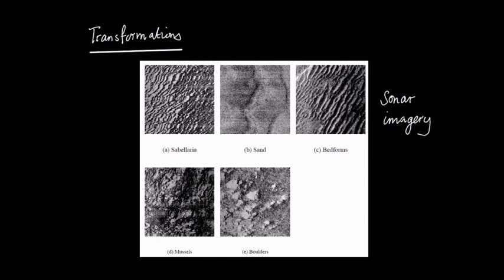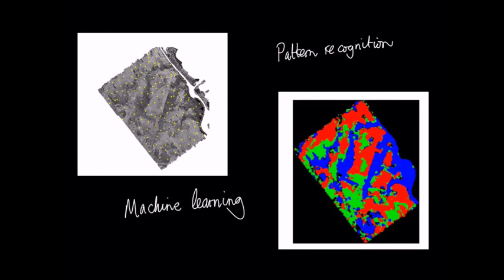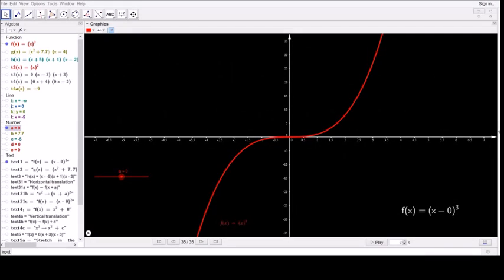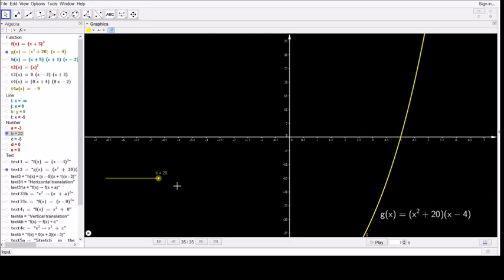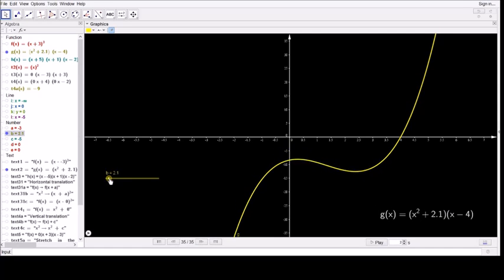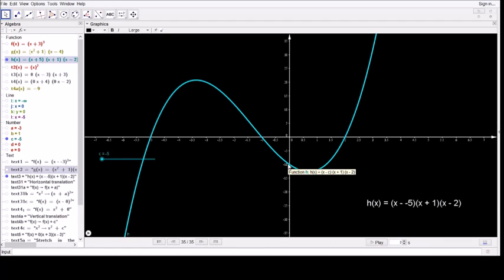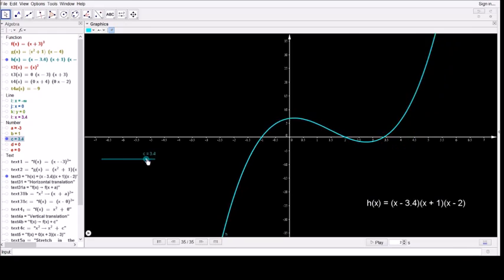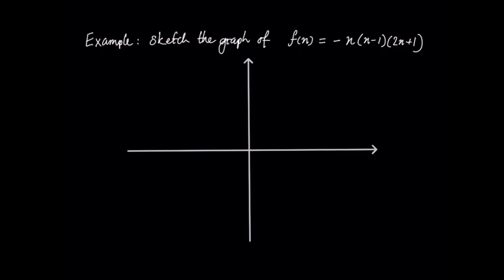1.5.3. Apply a horizontal translation to a given curve